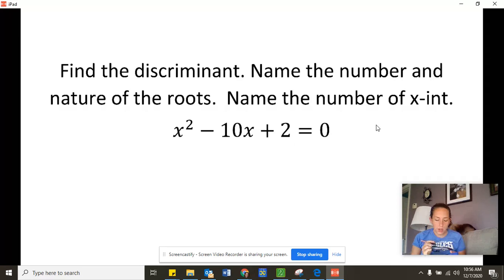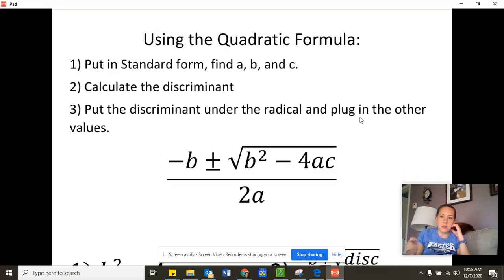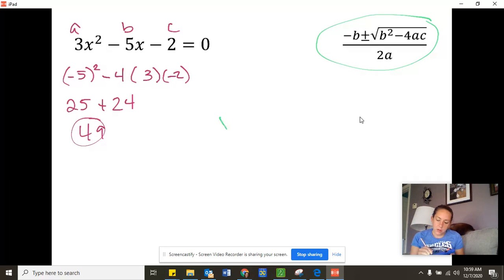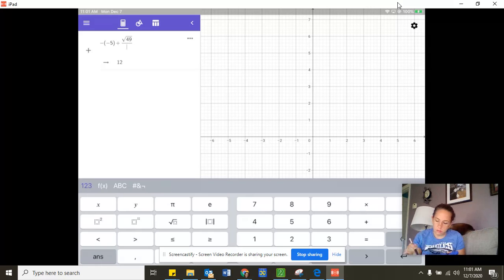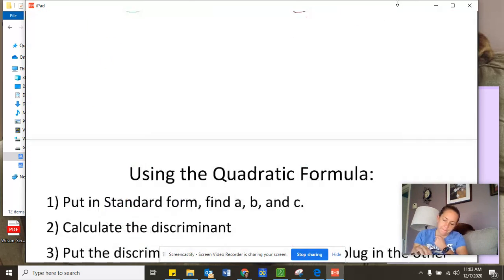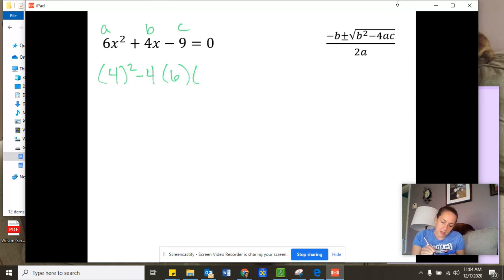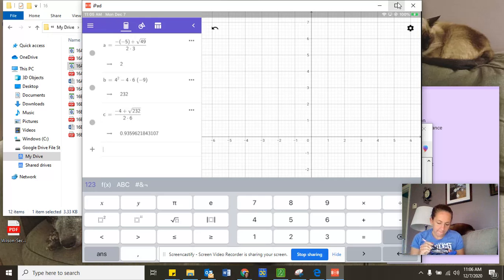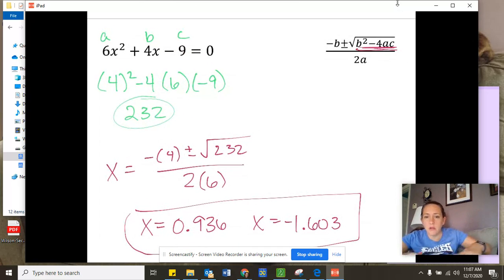Alg 2 - 16B - Quadratic Formula